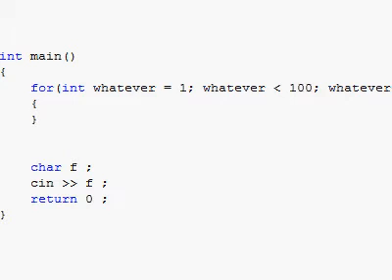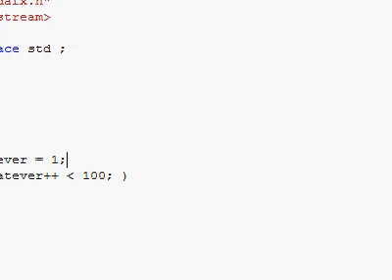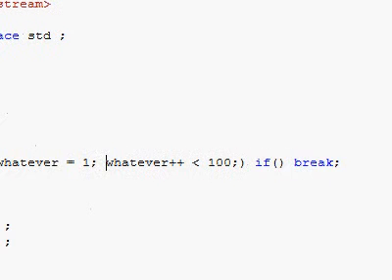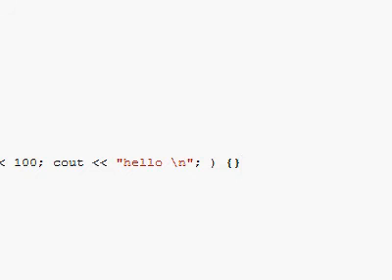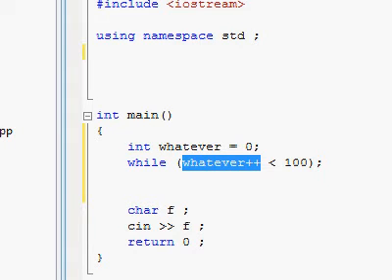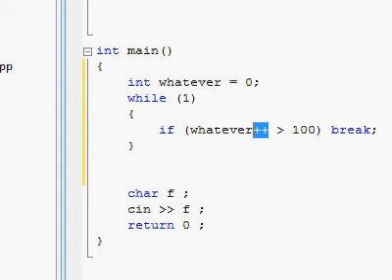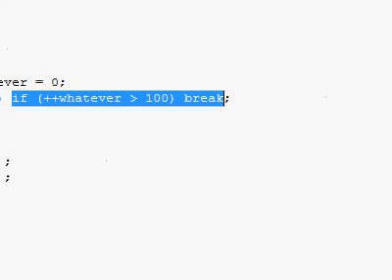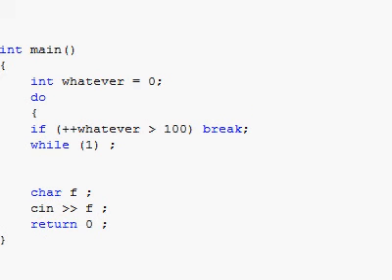C++ Tutorial (24) - Absolute n00b spoonfeed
Part 24:
* More on loops
* continue